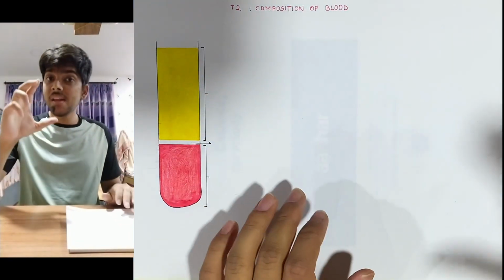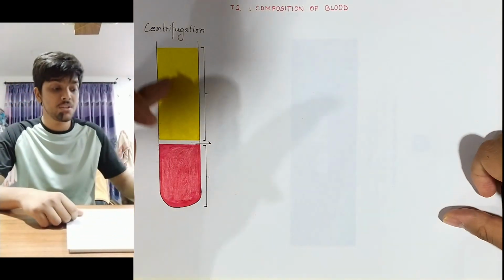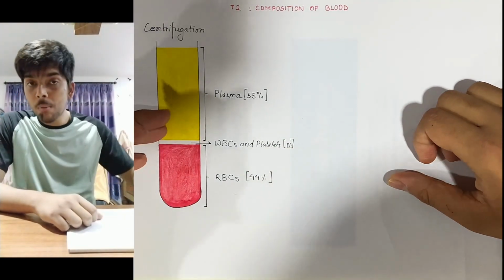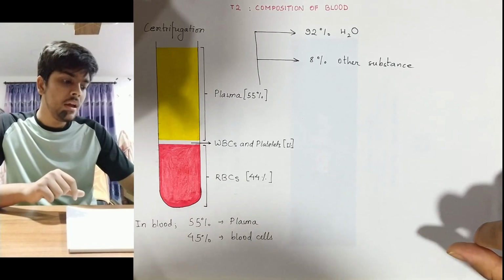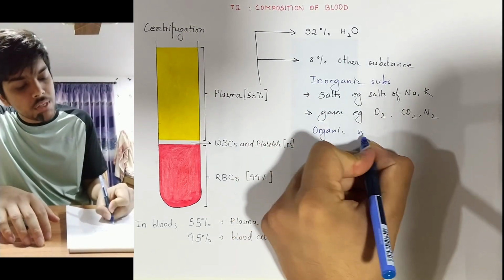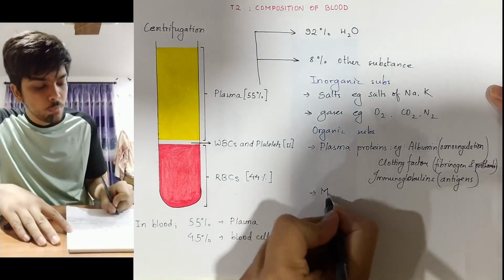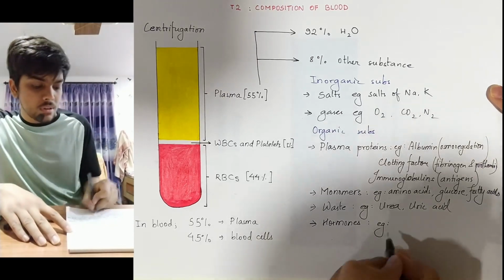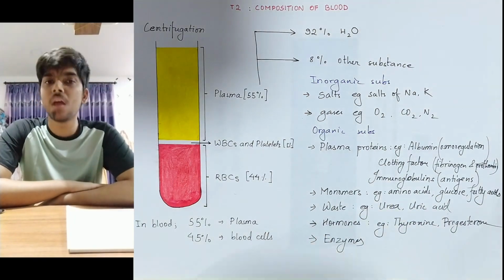Animal Tissue - Composition of Blood (CEE/NEET) VIDEO 21